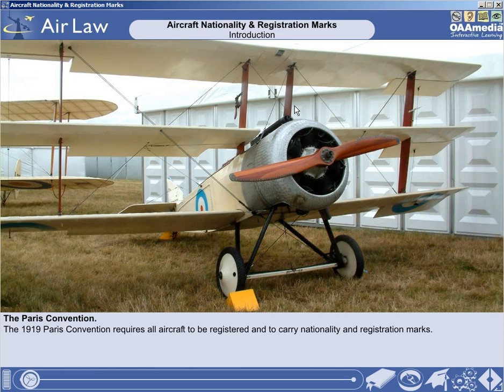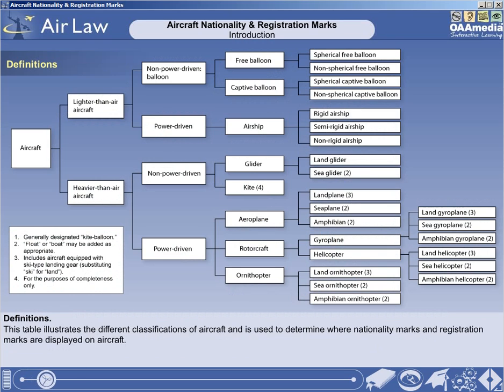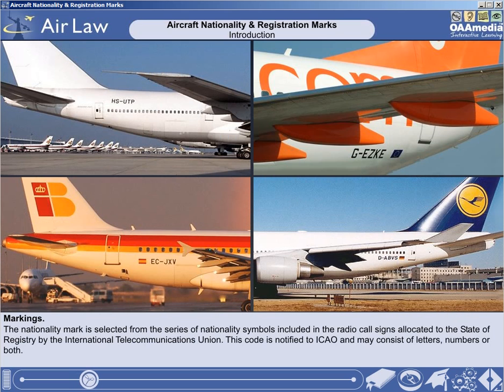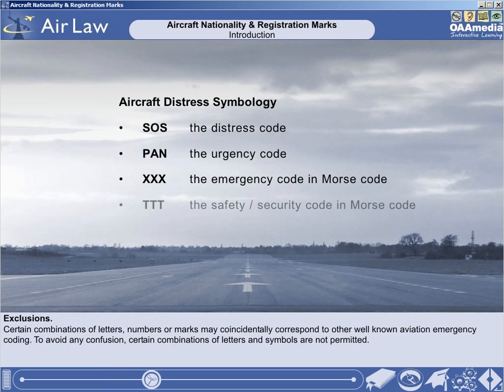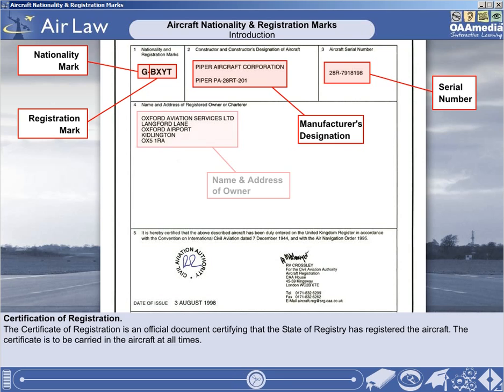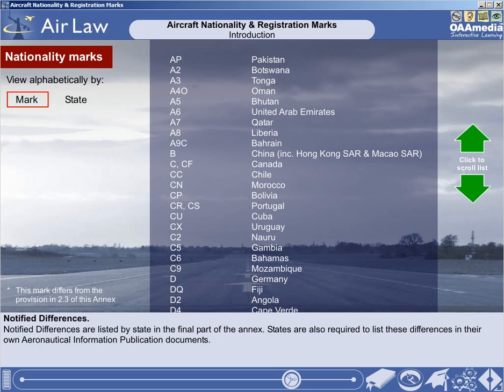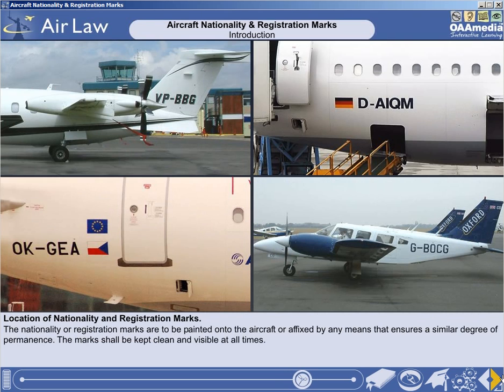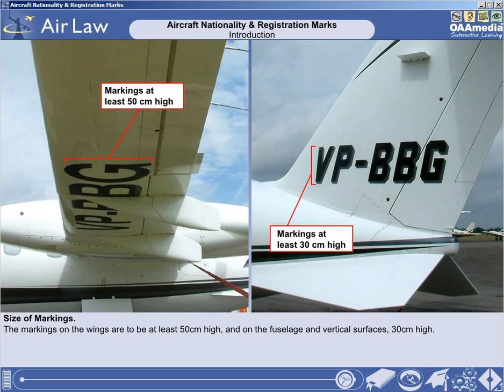3 Aircraft Nationality & Registration Marks